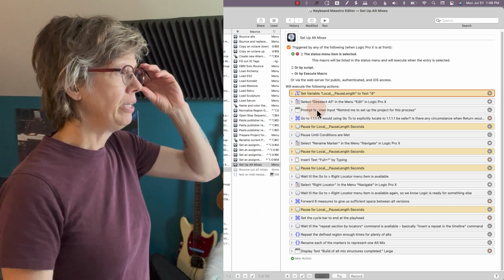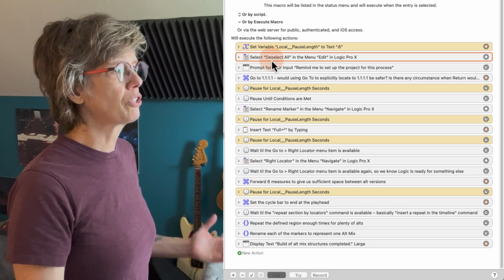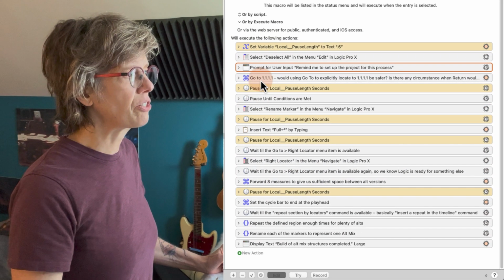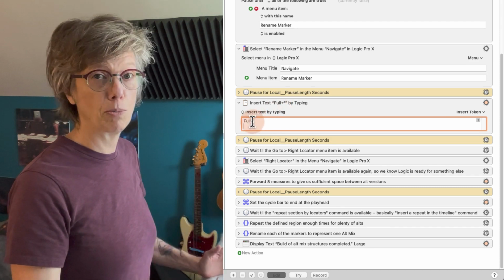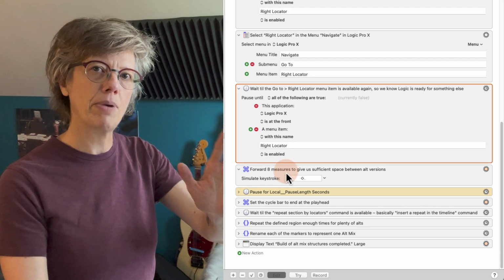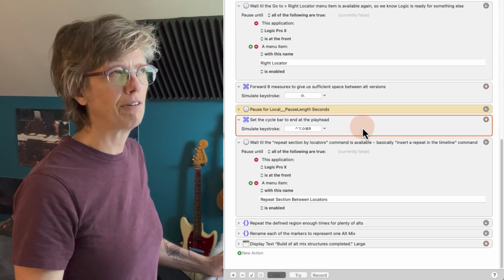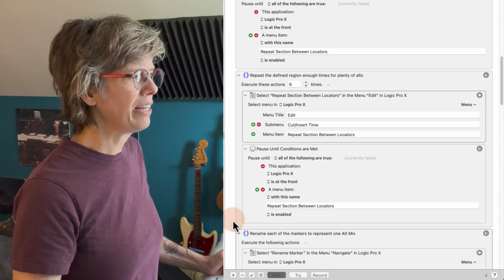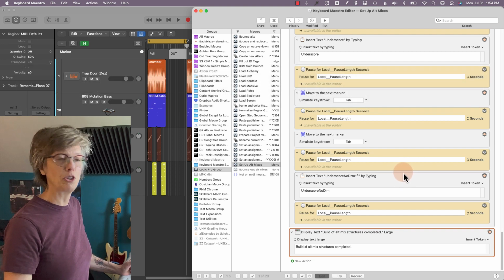Automation Monday 7 - Set Up Alt Mixes Automatically Using Keyboard Maestro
Hey! I'm back with another Automation Monday. This time, we're going to automate a simple prep process for creating alt(ernative) mixes.

As usual, I'm doing this using the excellent Keyboard Maestro automation app for Mac OS.

If you'd like to get up and running quickly with Keyboard Maestro, check out my class on Skillshare Using that link gets you the first month free, and my class is only an hour and a half long – so if my math is right, you've got nothing to lose!

AutomationMonday y'all!

The track used in these videos is "Easy Landing," and yes, it's mine.